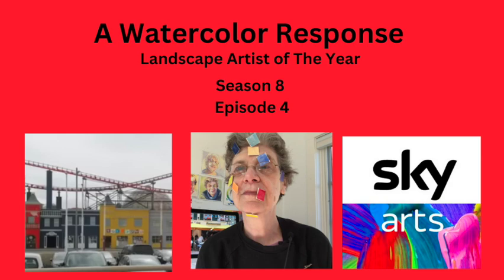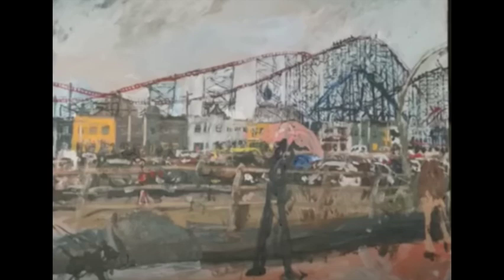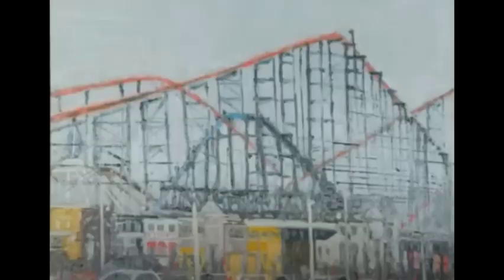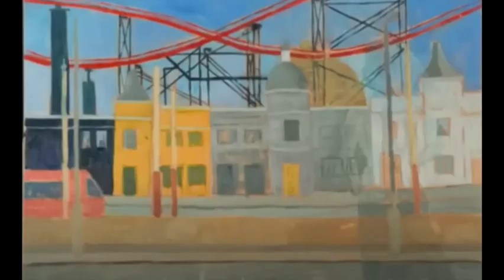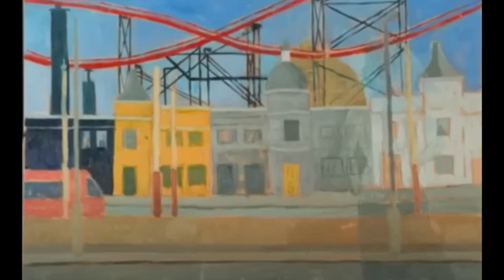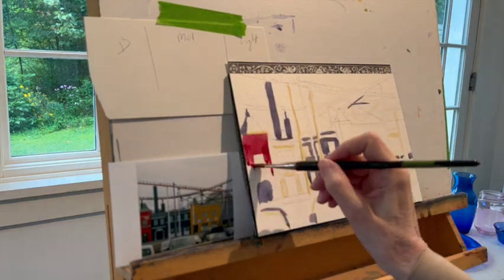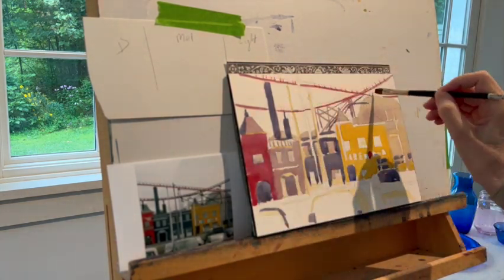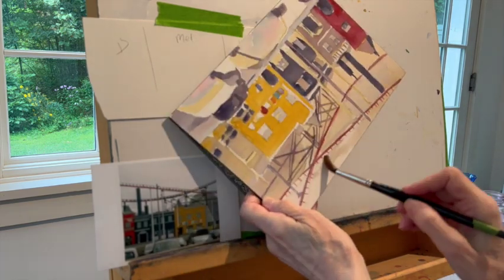Landscape Painter Of The Year Season 8 Episode 4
Landscape artist of the year season 8 episode 4. Blackpool on a gray day. This is my watercolor response. landscape artist of the year season 8 episode 4

Landscape artist of the year

Video title